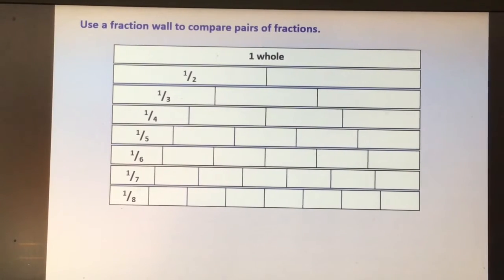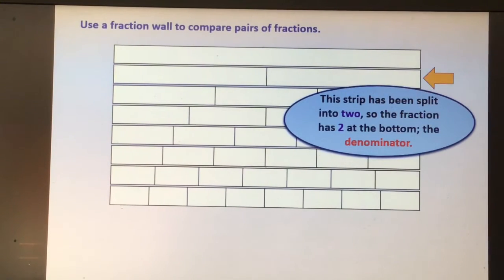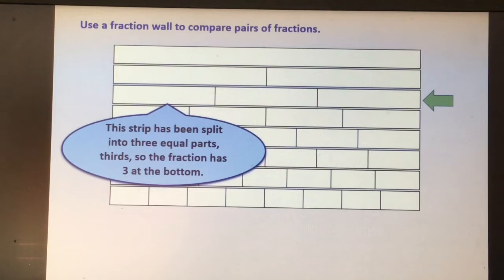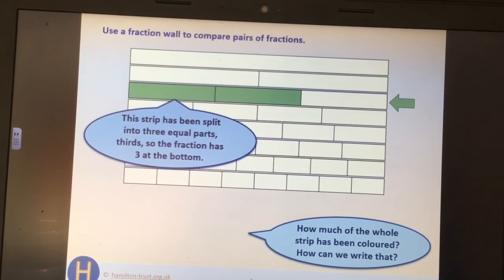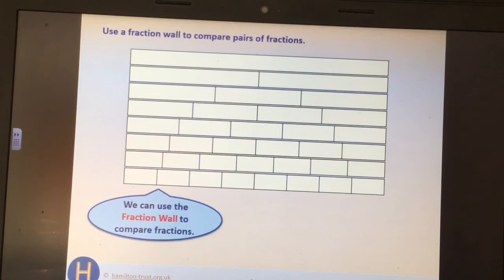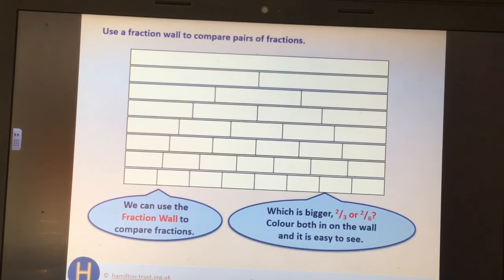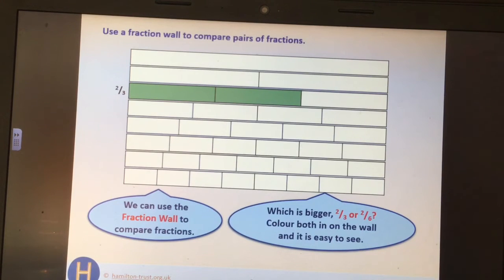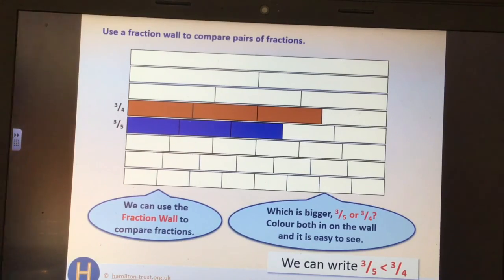Monday Fraction Input